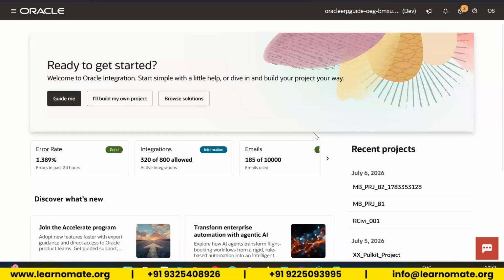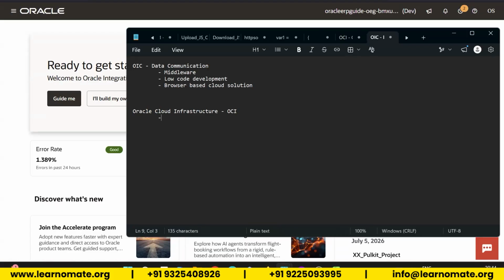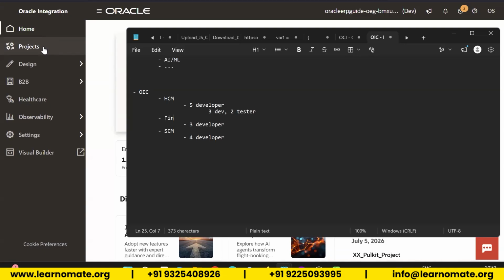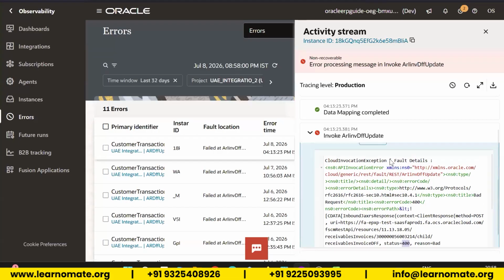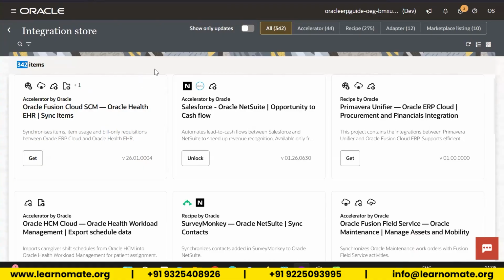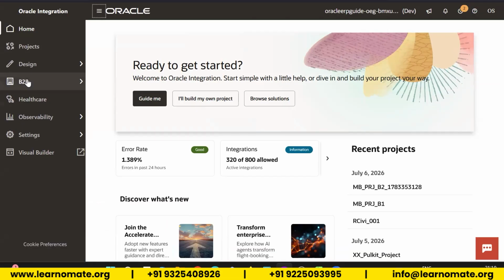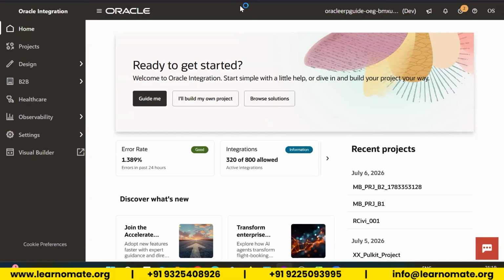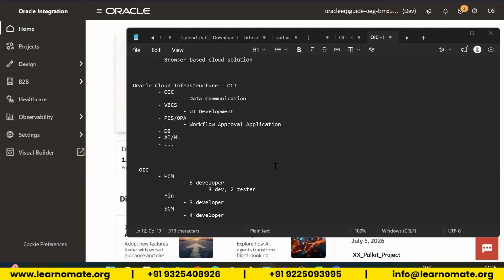Oracle Integration Cloud (OIC) Training | Learn OIC Step by Step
Learn the fundamentals of Oracle Integration Cloud (OIC) with a hands-on session covering integrations, connections, and real-world use cases.
Perfect for beginners and professionals looking to build practical Oracle Integration Cloud skills.